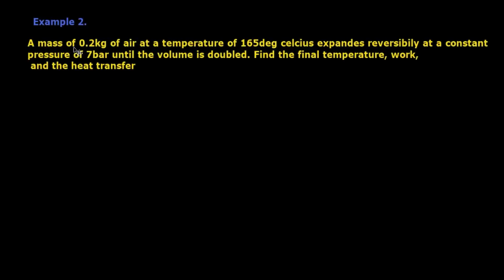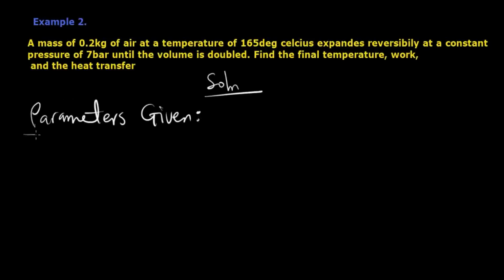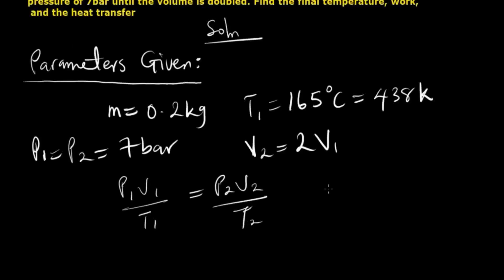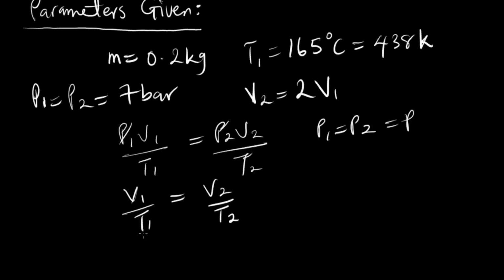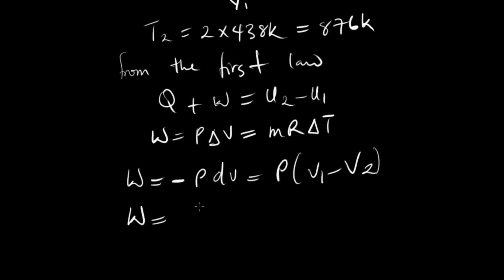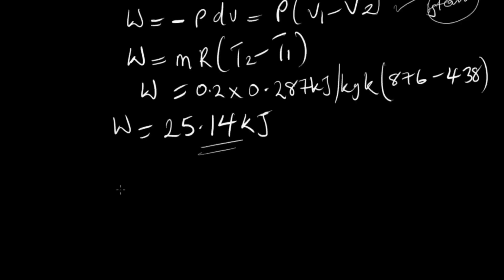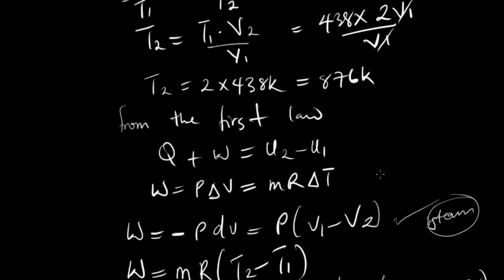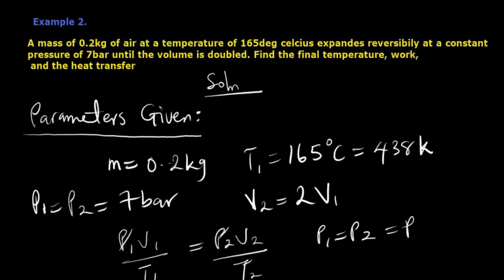isobaric process II